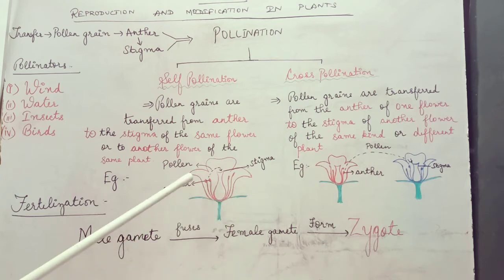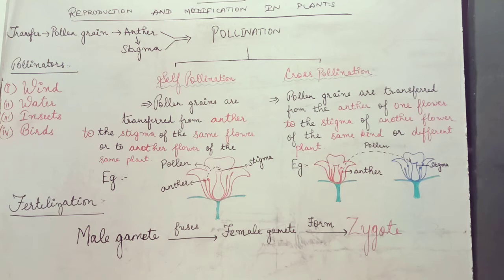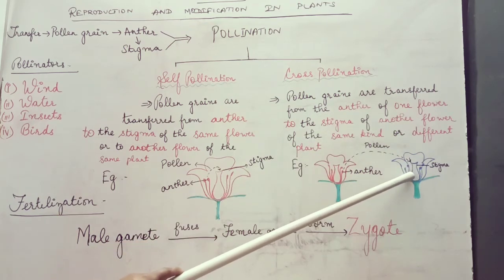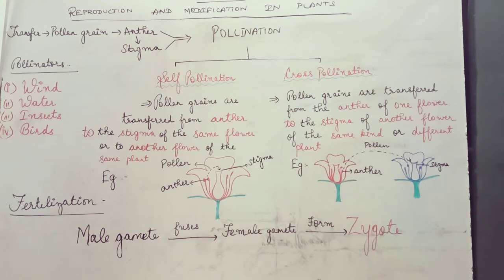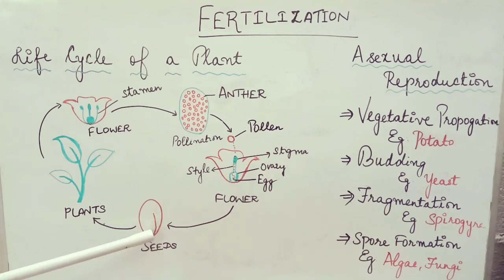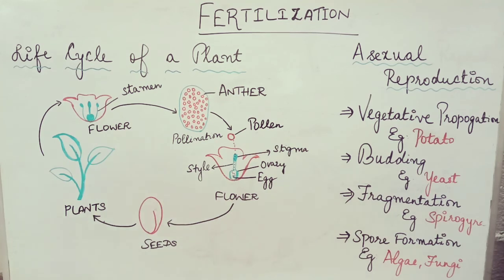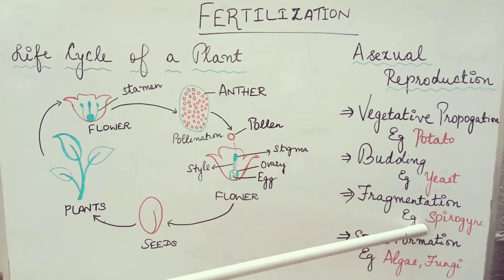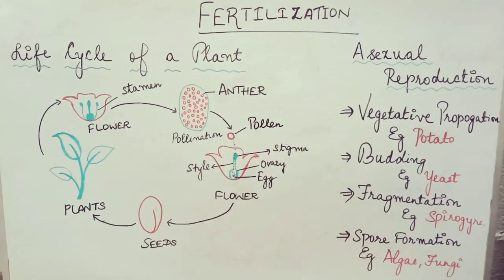Pollination and Fertilization Unit-5 (Part-2)